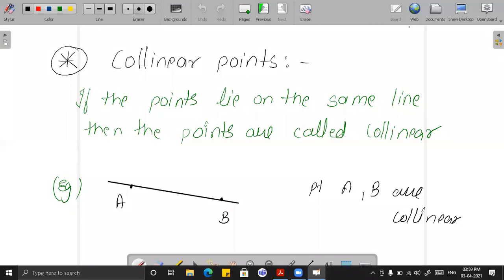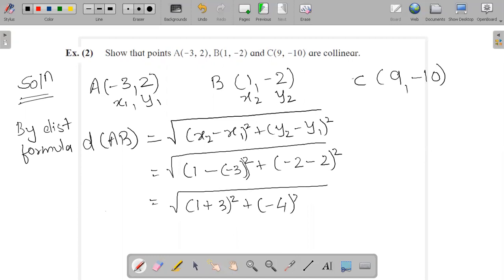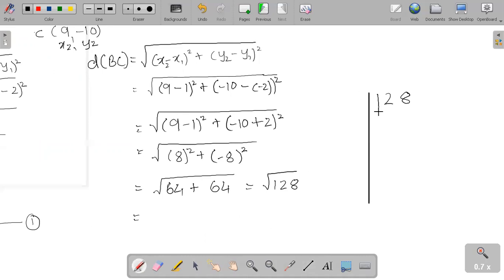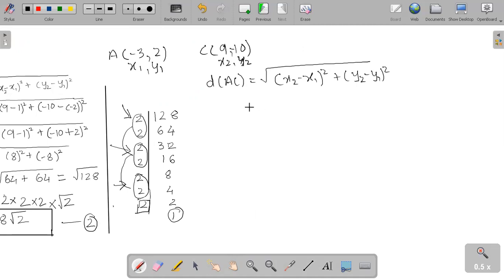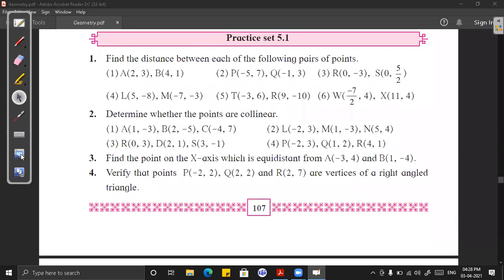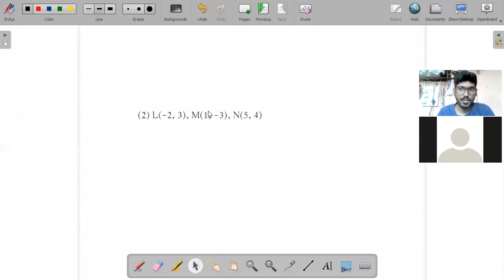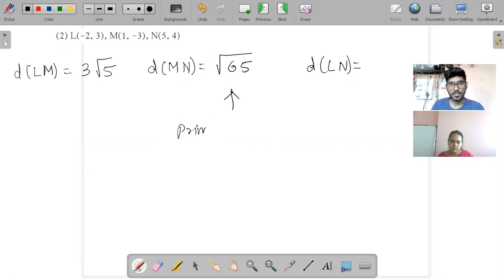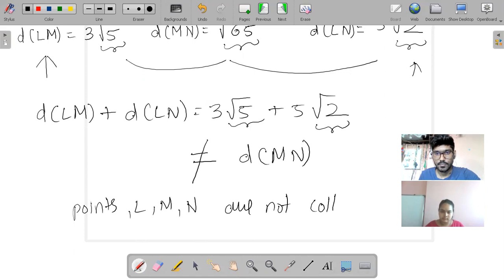Coordinate Geometry LECTURE-2(T)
SSC 10th STD
Geometry
Coordinate Geometry
LECTURE-2(03/04/2021)